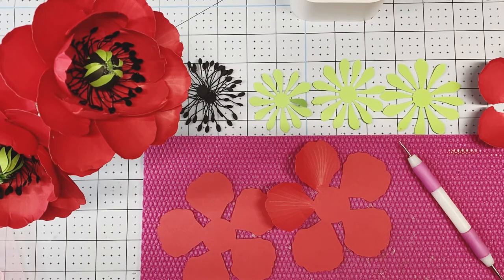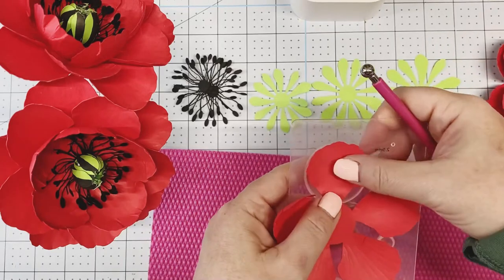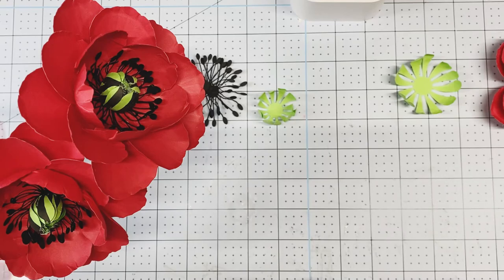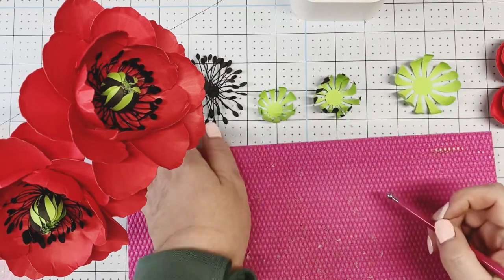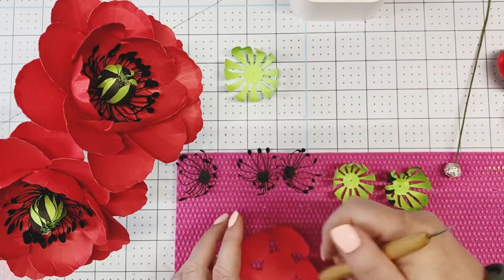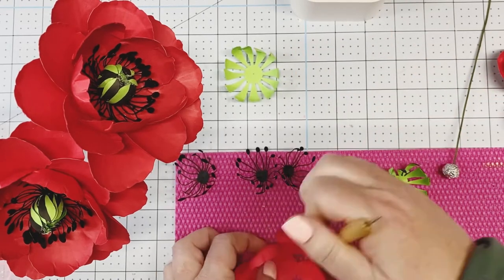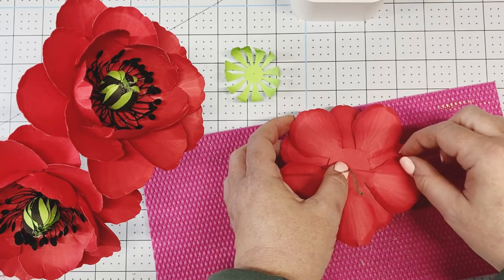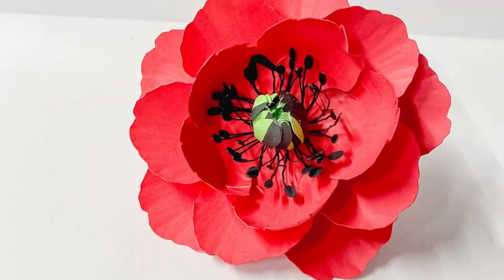Anemone Mini Flower and Paper Flower Center Bundle 4 = Poppy Mini Flower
This video provides instructions on creating a flower using the Anemone Mini Flower template and Paper Flower Center Bundle 4.

The instruction document image is available on my Facebook page, PhotoFabPaperFlowers, in the Photo Album: 2022 Crafting Happy Hour Tutorial Instructions